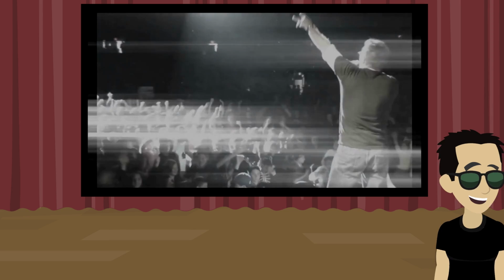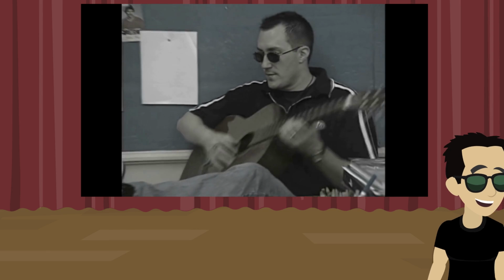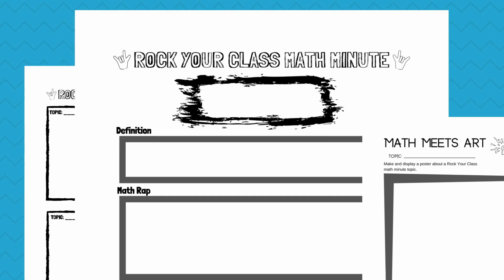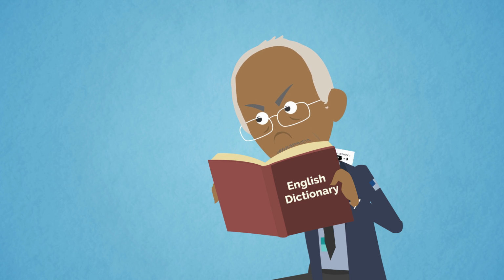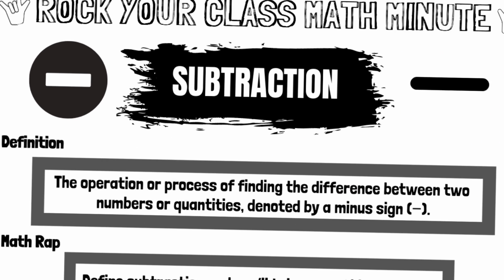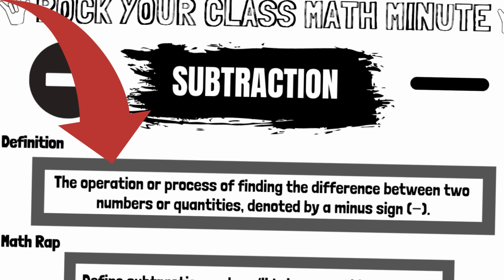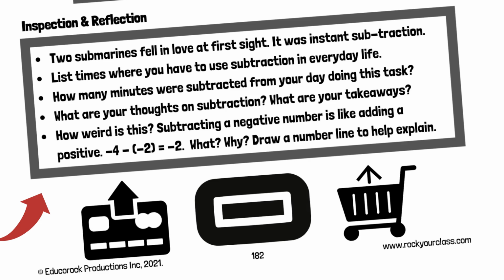SUBTRACTION - Rock Your Class Math Minute Video